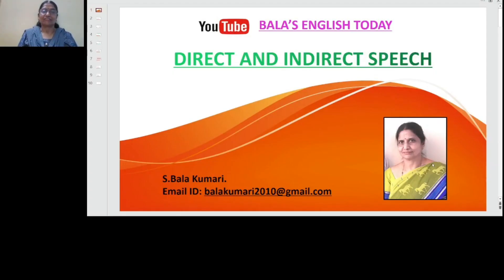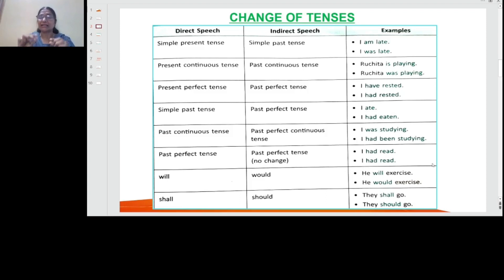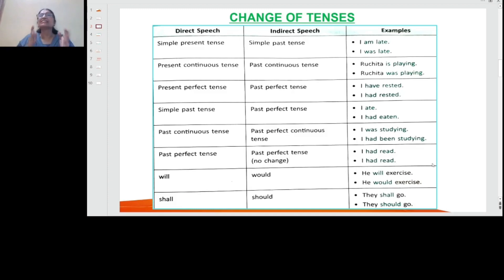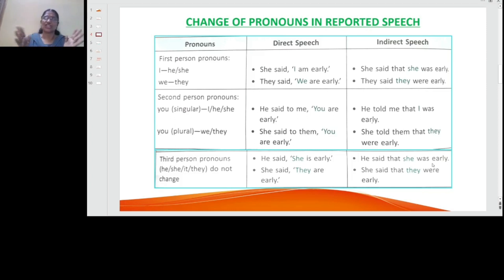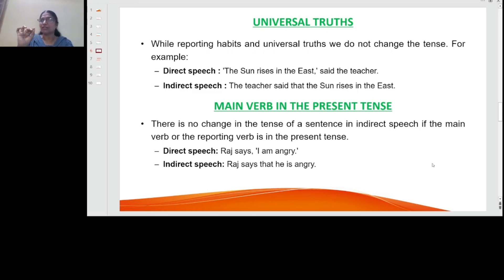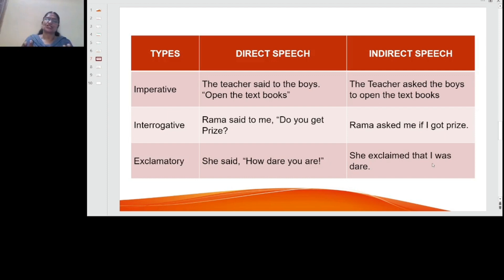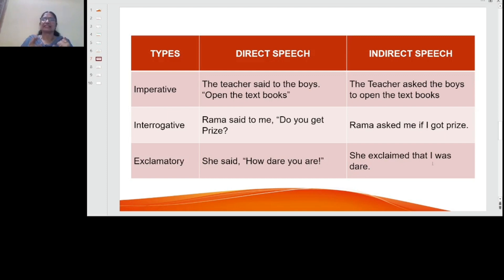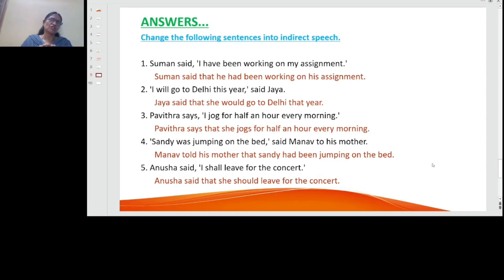Direct and Indirect Speech | Explanation with Examples | English Grammar | Bala' s English Today